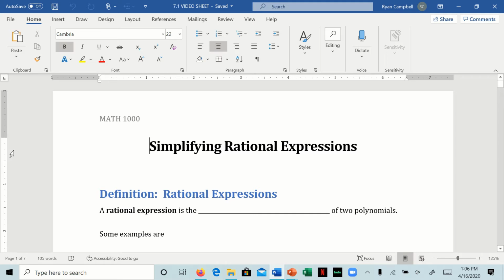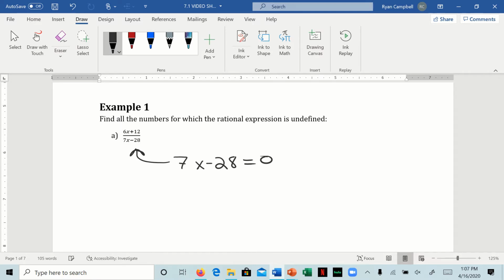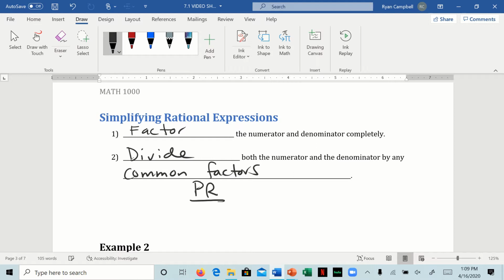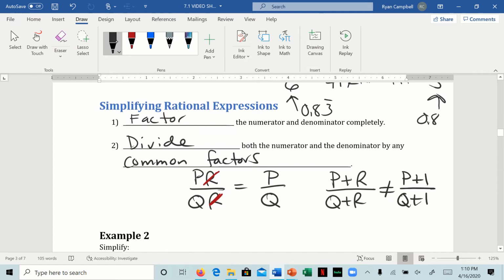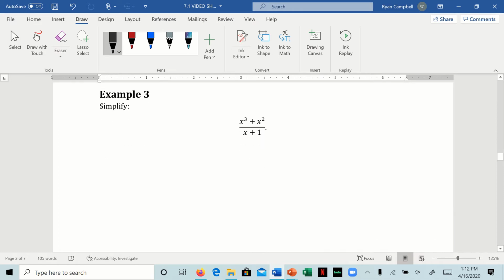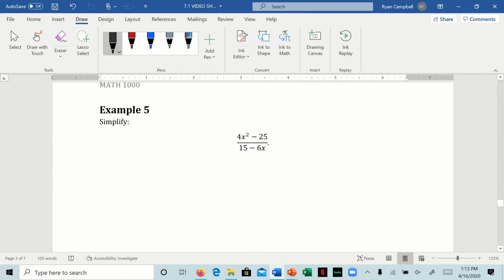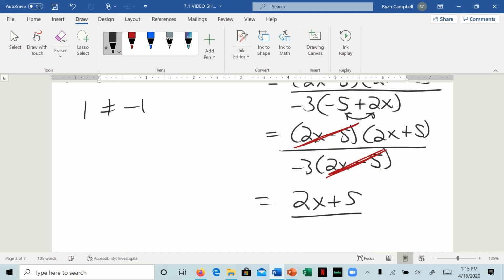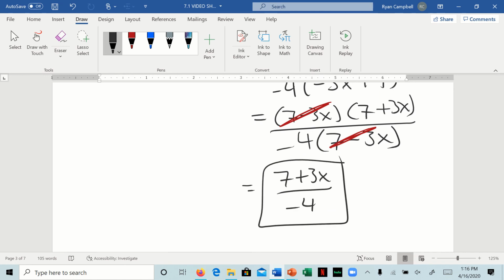7.1 VIDEO (MATH 1000)